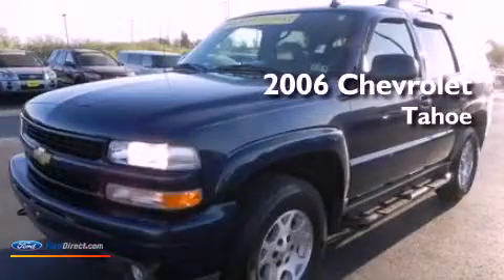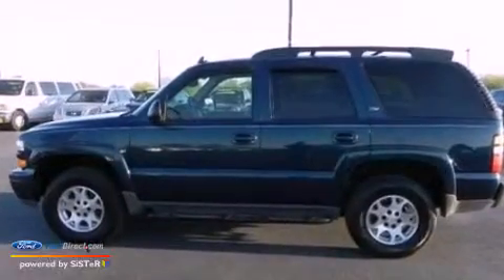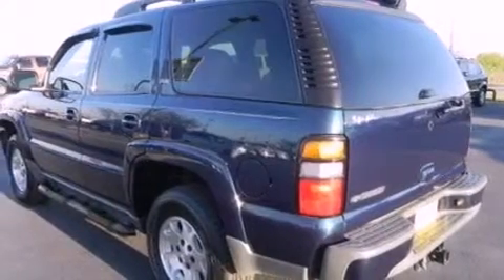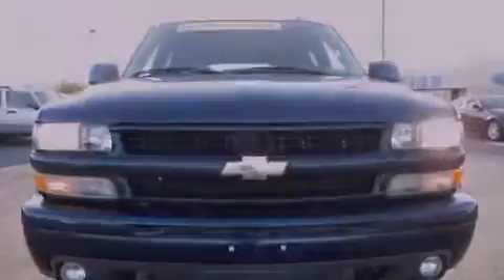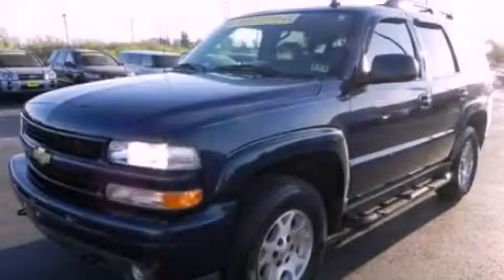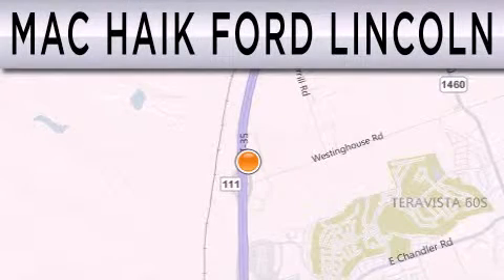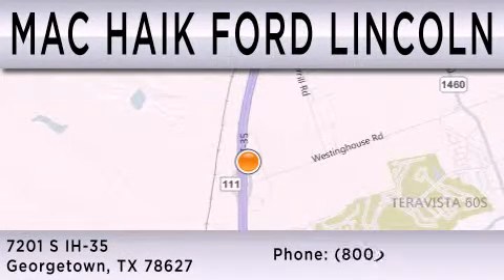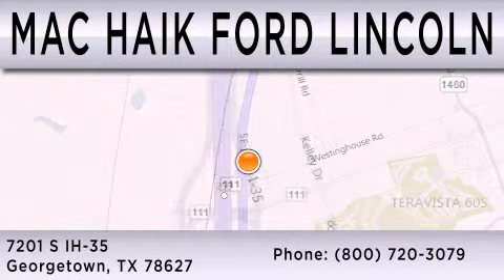Preowned 2006 CHEVROLET TAHOE Georgetown TX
Year : 2006
 Make : CHEVROLET
 Model : TAHOE
 Engine : 5.3L
 Trans . : 4-SPEED AUTOMATIC
 Exterior : BERMUDA BLUE METALLIC
 Miles : 145,110
 Interior : GRAY / DARK CHARCOAL
 Stock : 131847B